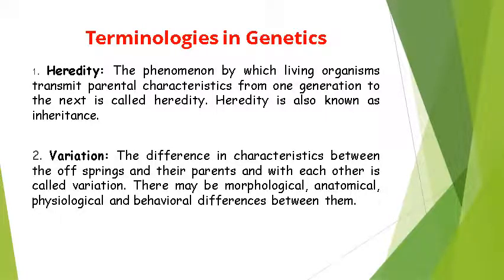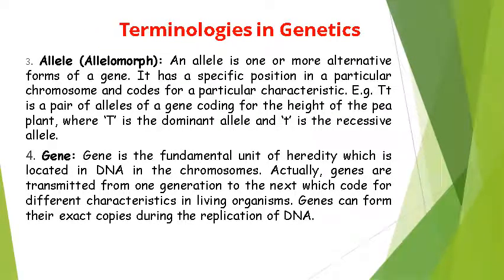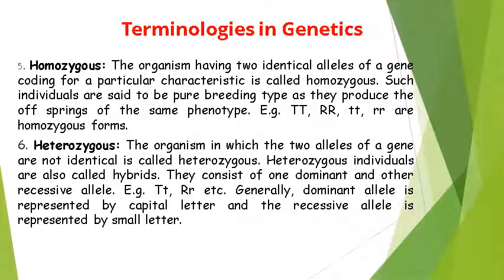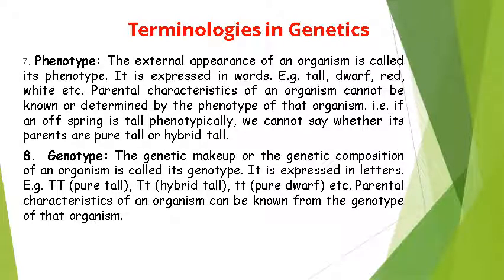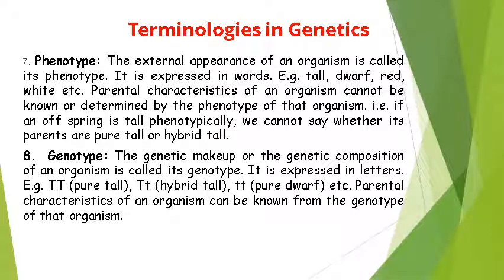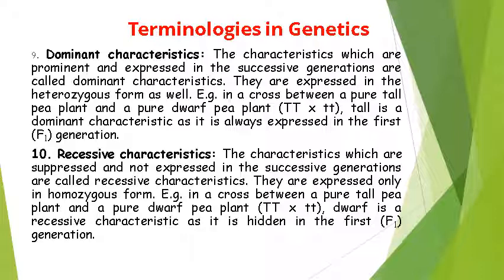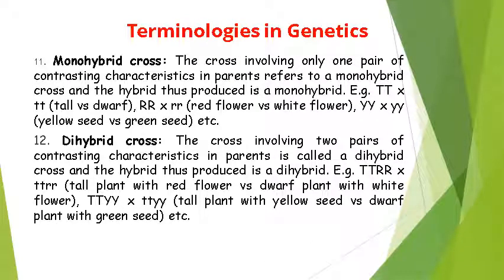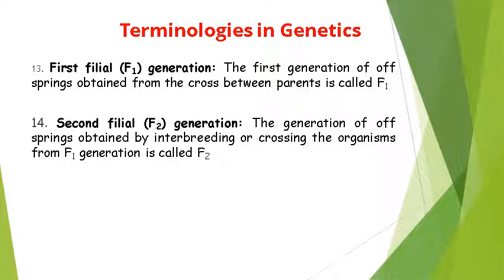Genetics : terminologies used in genetics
M.K.G. BIOTECH CLUB WHENWILLBENEXTCSIRNETJRFEXAM Don't skip these topics - mostimportanttopicsforcsirnetls Learn quickly/make it easy GATE BT, CSIR-NET, ARS-NET, ICMR, ICAR-NET, DBT, U-SET GATE SERIES OF LECTURES